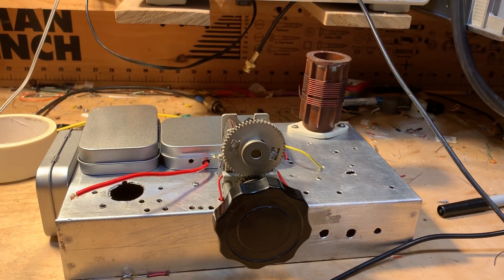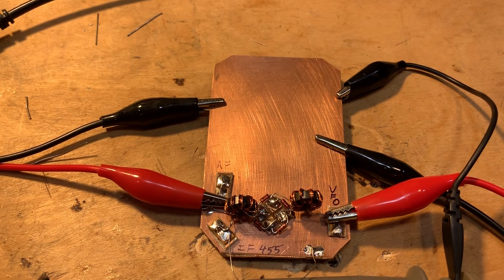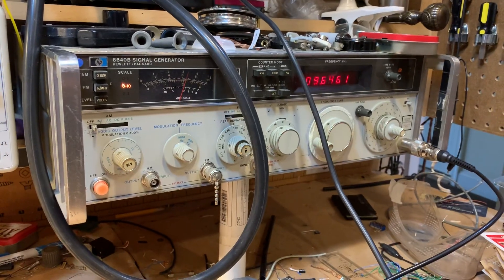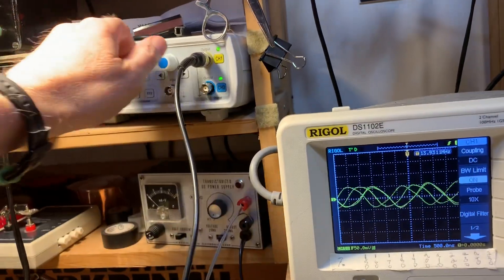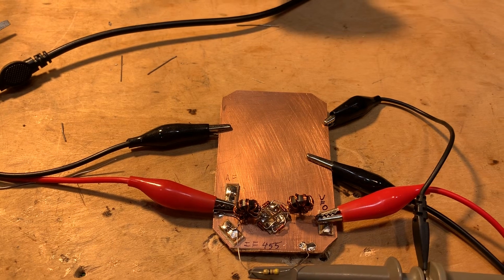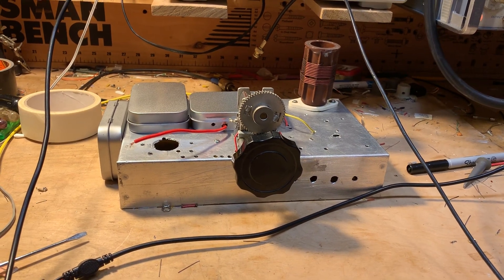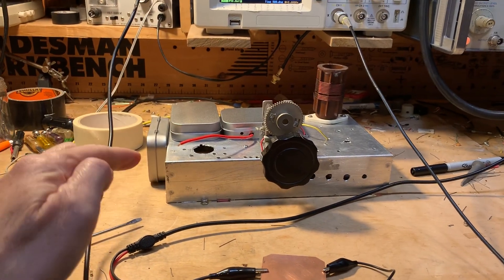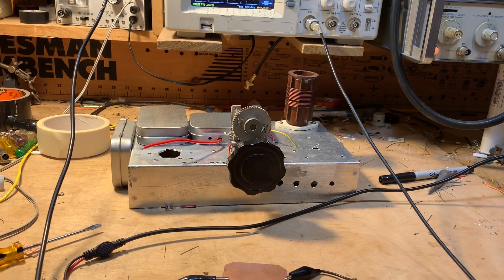Q-31 Part 6. Diode Ring Mixer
Thanks to Alan Wolke W2AEW for the great video explaining the operation of the diode ring mixer.

Thanks to Pete N6QW for the diamond shape pads that hold the diodes.

Thanks to Farhan VU2ESE for the trifilar toroids.